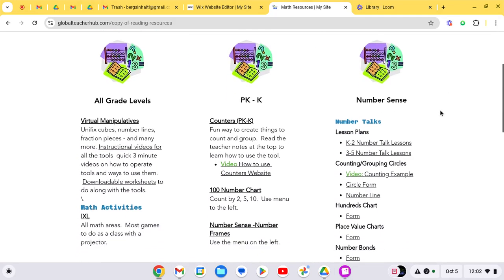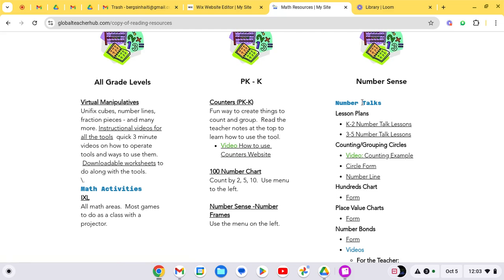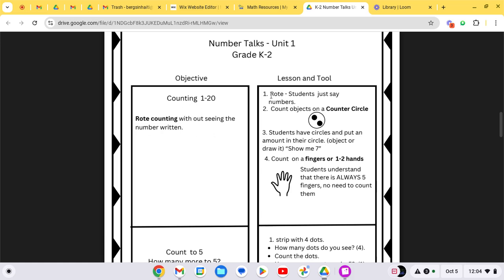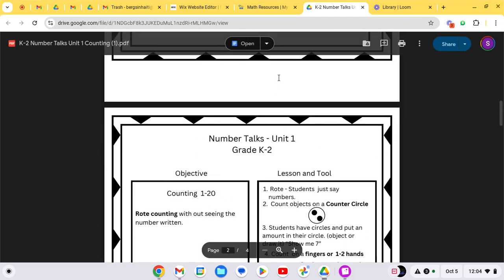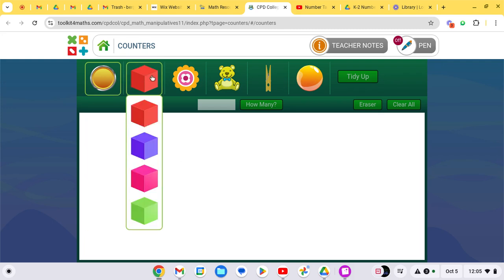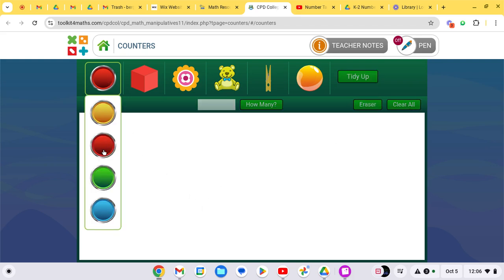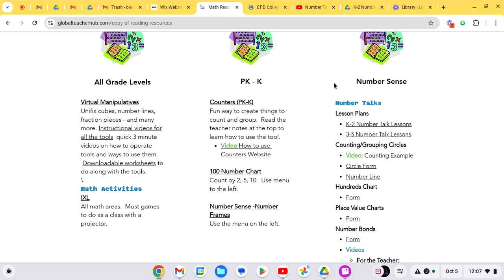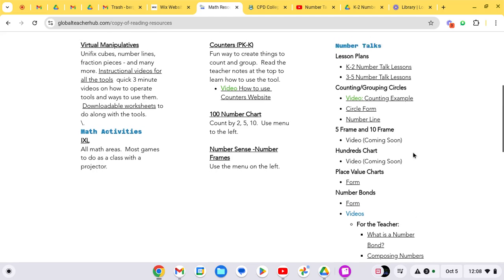Number Talks Counting